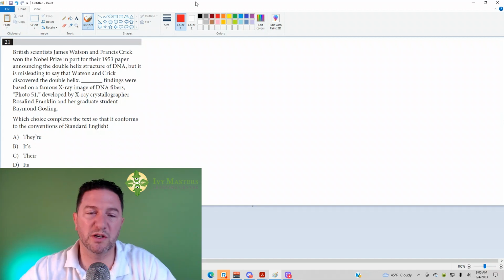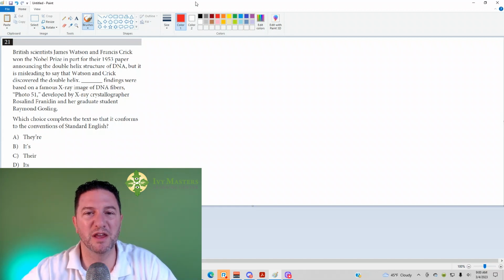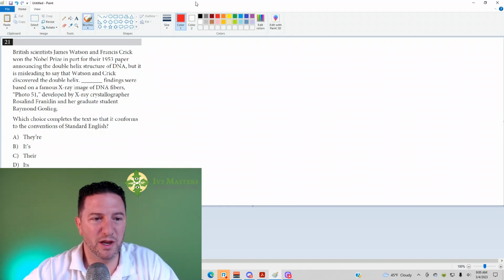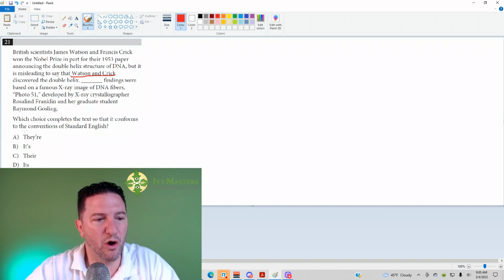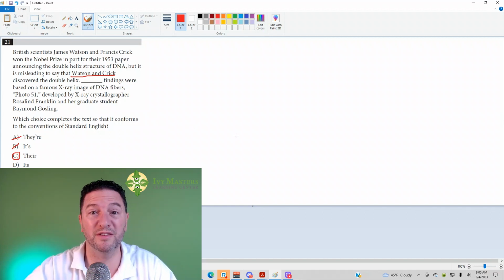Linear SAT practice test 1, module 1, number 21, reading and writing short || Ivy Masters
Pronouns, antecedents, apostrophes, contractions

grammar, pronoun antecedent agreement, read apostrophes with pronouns ast 2 words, apostrophes with pronouns are always contractions; they never show possession, British scientists James Watson and Francis Crick, Nobel Prize, 1953 paper, double helix structure of DNA, x-ray image of DNA fibers, photo 51, crystallographer, crystallography, Rosalin Franklin, Raymond Gosling, Which choice completes the text so that it conforms to the conventions of Standard English?, new SAT

In this video, we delve into SAT Reading and Writing questions, offering 5 essential tips for effectively tackling tough passages. Watch as we break down a challenging question from SAT practice test 1, module 1, number 21, focusing on reading and writing skills. Enhance your SAT preparation with expert guidance from Ivy Masters. Don't miss out on valuable insights to boost your test performance!